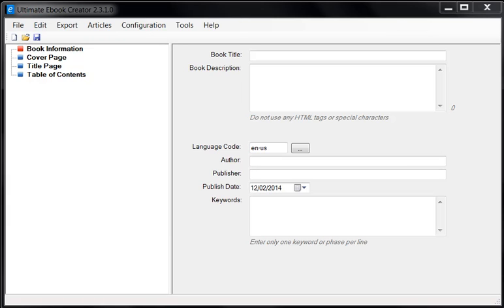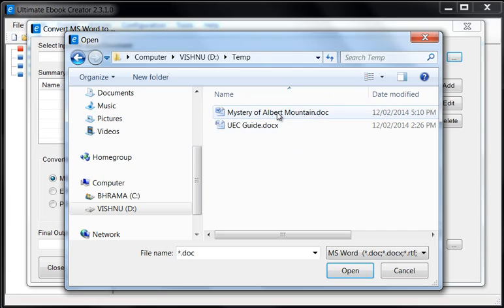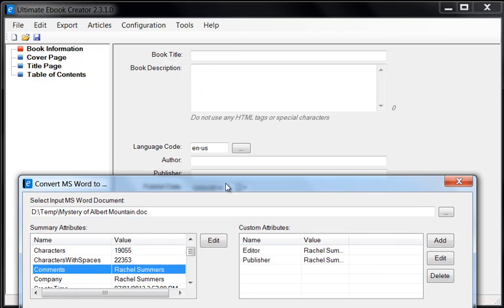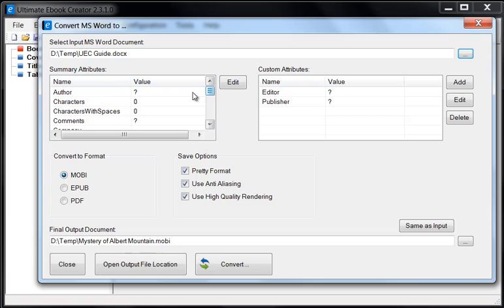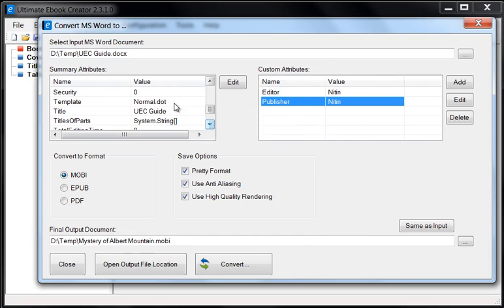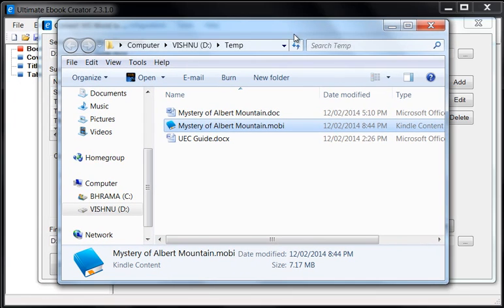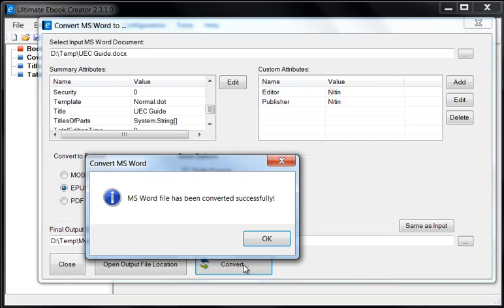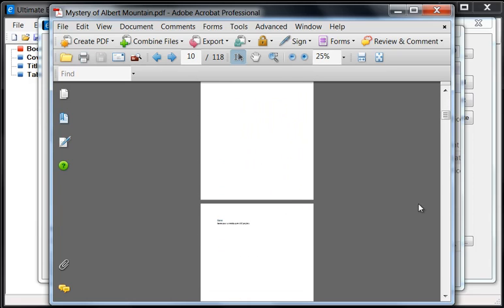10.Convert MS Word directly to MOBI, EPUB or PDF